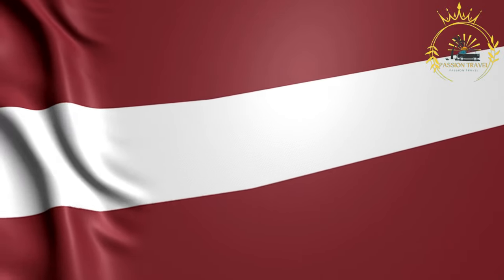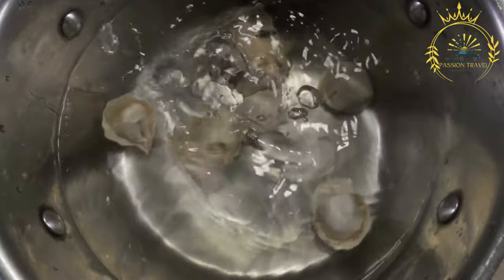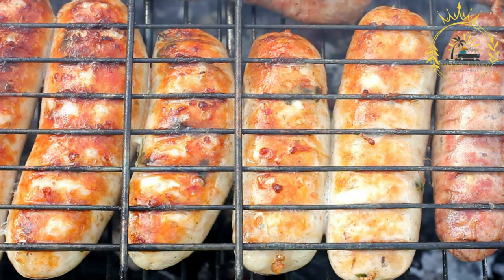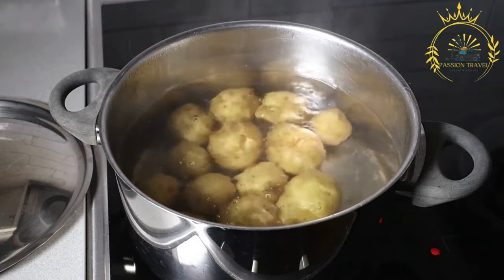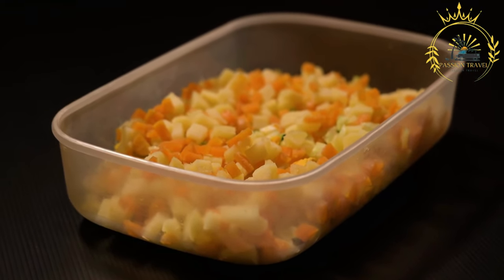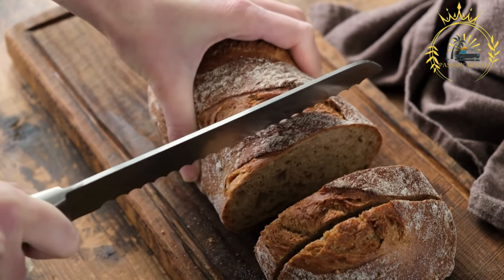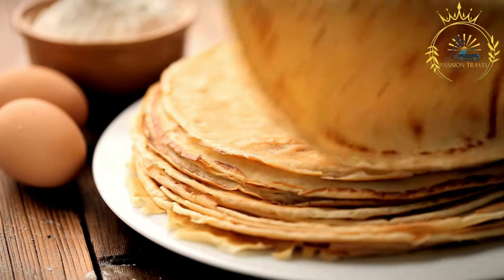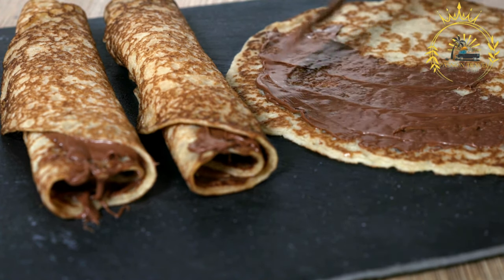street food in latvia best street food in latvia top street food in latvia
Latvia offers a variety of delicious street foods that reflect its culinary traditions and flavors. Here are 10 street foods you can try in Latvia:

Pelmeni: Pelmeni are dumplings typically filled with a mixture of ground meat, such as beef or pork, and spices. They are usually served with sour cream or butter and are a popular street food choice in Latvia.

Latvian Sausages: Latvian sausages, known as "desa," are a staple street food item. They come in various flavors and are often grilled and served in a bun or on a stick.

Rasols: Rasols is a Latvian potato salad that typically includes boiled potatoes, carrots, pickles, onions, and mayonnaise. It is a popular side dish and street food option in Latvia.

Latvian Rye Bread: Latvian rye bread, known as "rupjmaize," is a dark, dense bread made from rye flour. It is often enjoyed as a street food snack, served with butter, cheese, or other toppings.

Latvian Pancakes: Latvian pancakes, called "plācienas" or "plātsmaize," are thin and large pancakes that can be enjoyed as a sweet or savory dish. They can be filled with various ingredients such as jam, berries, or cheese.

These street foods provide a taste of Latvia's culinary delights and are perfect for exploring the local food scene while enjoying the vibrant atmosphere. Whether you're in the mood for something savory or sweet, there is a range of delicious street food options to discover in Latvia.

00:00 intro
00:08 Pelmeni
02:11 Latvian Sausages
04:04 Rasols
05:58 Latvian Rye Bread
07:55 Latvian Pancakes
latvian Sausages
latvian Rye Bread
latvian Pancakes